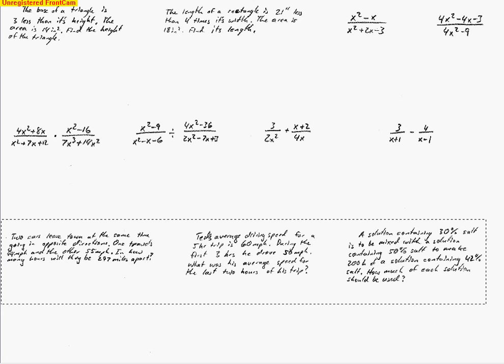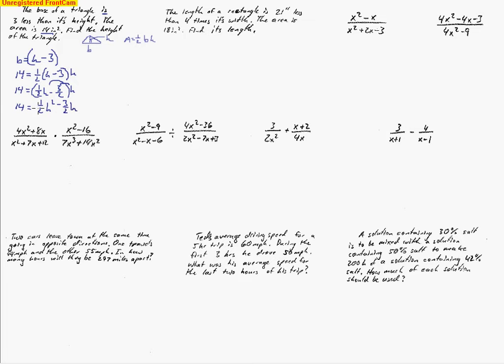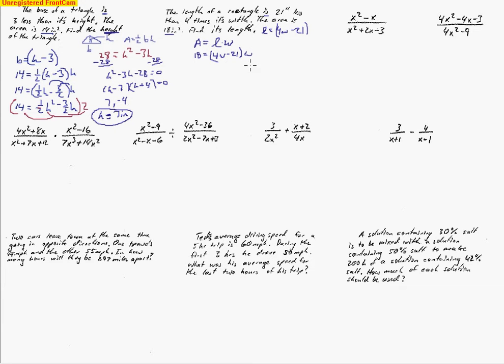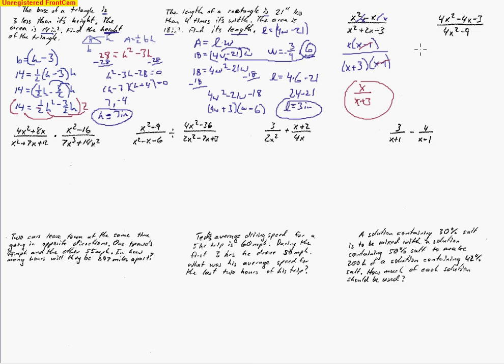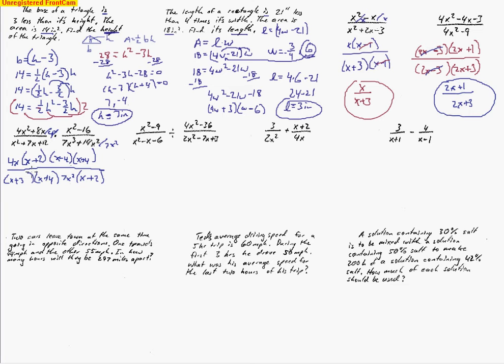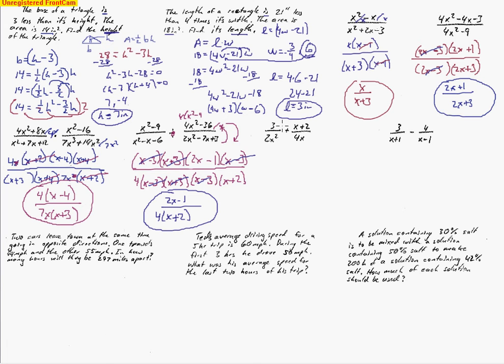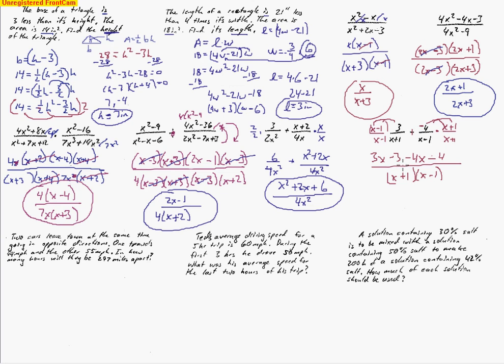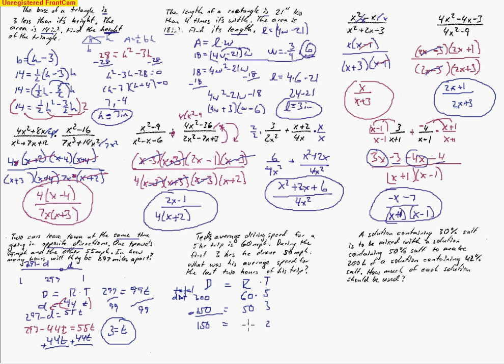Lesson for Handout D